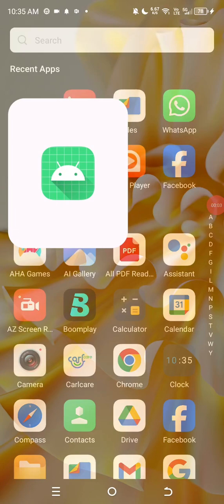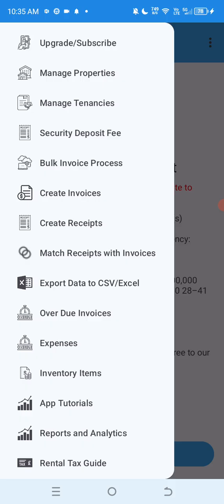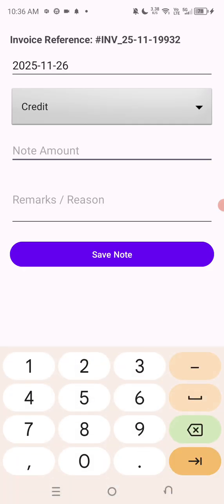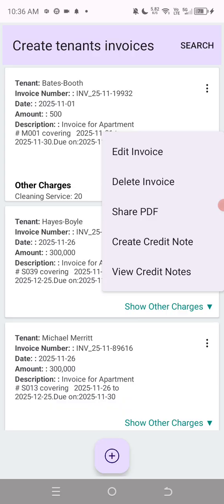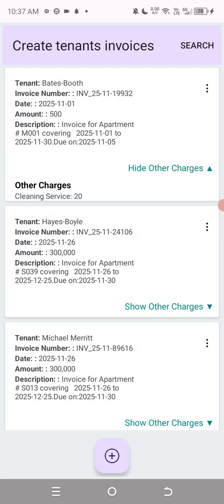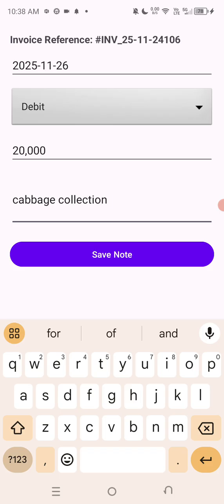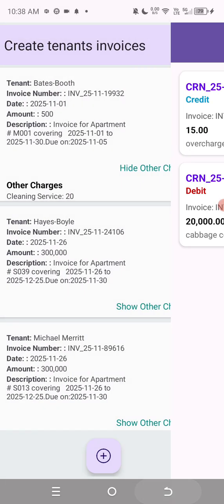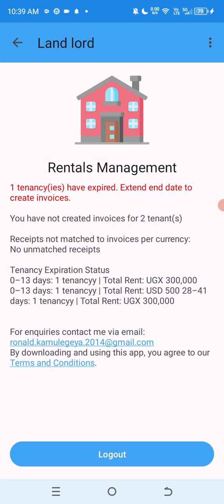debit notes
Creating credit and debit notes